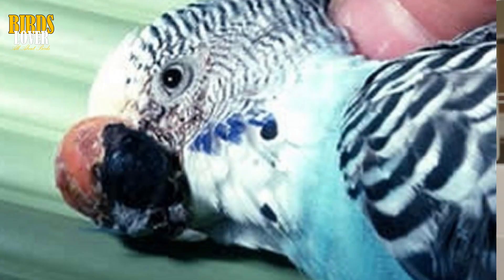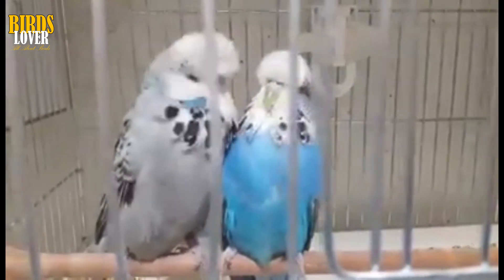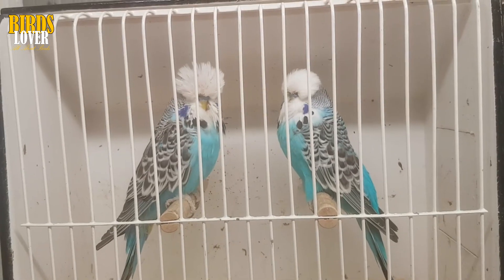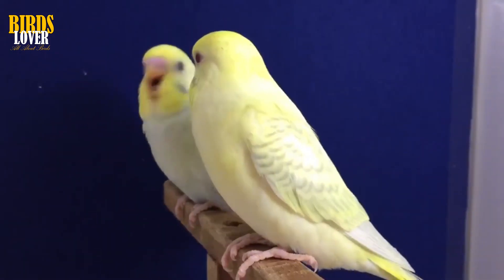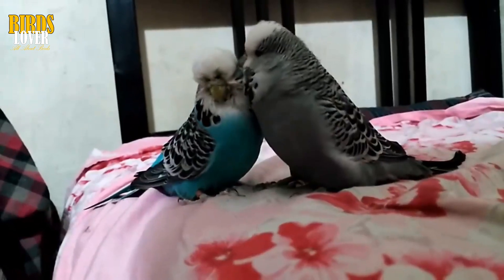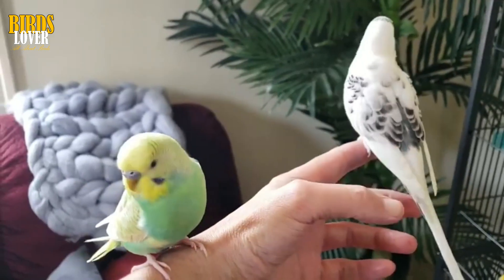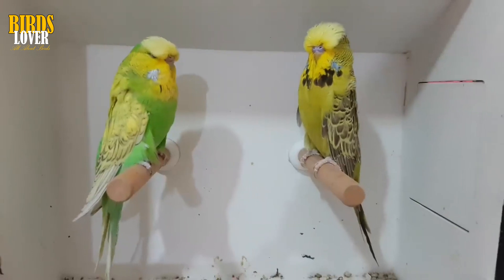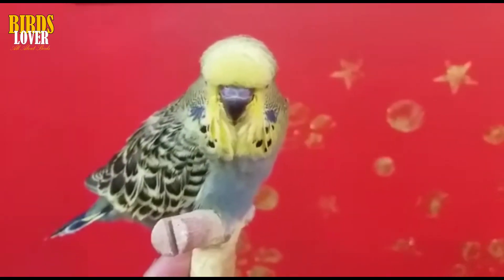How To Treat Tumor in Budgies | Type of tumors in birds and their treatment | Fat in Budgies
Hello Guys, This is bobby and you are watching your favorite channel birds lover.
 Pet birds and parrots can and do develop abnormal lumps and bumps, both on their skin and inside their body. Of course, these bumps may or may not be tumors. Some lumps are abscesses, which are areas of tissue that have become swollen and inflamed by bacterial infections. Other masses are actually large deposits of fat that are beneath the skin, similar to a “spare tire” in people.
 If the bird is a female, an abdominal bulge may in fact be an egg. Swellings can also be due to an organ, such as the kidney or liver, enlarging from disease. Many times though, a lump is actually a cyst. A cyst is a tissue sac that is filled with fluid or other loose material. Feather cysts, for instance, are filled with keratin. Cysts are not cancerous and do not grow or spread like tumors do, although they might get bigger because they have fluid inside,
 In contrast, a tumor or “neoplasm” as it’s known by medical professionals is a solid mass of tissue and, depending on the type of tumor, it may grow very quickly and spread. A tumor can occur anywhere on the body, and may protrude from the skin, under the skin, or grow inside the body. Tumors are usually much more urgent matters than the other kinds of lumps and bumps just mentioned.
Benign Vs. Malignant Tumors
 Tumors come in two main types: the benign non-cancerous ones and the malignant cancerous kinds. Either type of tumor can be life-threatening to pet birds, but benign growths are generally considered to be less serious than malignant tumors.
 “Benign tumors tend to stay within one location in the body and do not spread to other areas. They may still grow, but they proliferate very slowly,”
benign tumors can normally be removed without too much trouble, and in most cases, do not come back.
 Malignant tumors, on the other hand, can invade and damage nearby tissues and organs. This is done through the process of metastasis, wherein cancer cells break away from a malignant tumor and travel through the bloodstream or the lymphatic system to form new, secondary tumors in other parts of the body.
 “Even if a malignant tumor is removed, its cells may have gone to other tissues in the body, resulting in the development of additional tumors,
 Malignant tumors also tend to grow faster than benign tumors, he adds. But while benign tumors do not metastasize, they are still not something to just ignore,
 If a benign tumor’s not getting any bigger and it’s in a spot where it’s not causing any problems, it may not need to be removed, but you still need to watch it, . If the tumor suddenly starts growing, that would warrant a trip to the veterinary clinic to have the mass taken off. Your veterinarian may also want to remove a benign tumor even if it isn’t growing if it is in a spot that’s bothering your bird in some way.
 “Internal benign tumors can also put pressure on the bird’s organs, which can be painful or uncomfortable. A tumor takes up space, and wherever it is in the body, if it continues to grow, it’s going to displace or change what’s going on with the surrounding organs,”.
 A benign kidney tumor, for example, can put pressure on the sciatic nerves to the leg and make it painful for the bird to use that foot.
 How Tumors Form In Birds
 Tumors are caused by errors or mutations in the DNA of cells. These abnormal cells do not divide and replicate themselves to a certain point and then stop, like they should. For instance, a normal skin cell will divide and multiply just enough to make a new layer of skin and then quit. The abnormal cell, however, will keep dividing and forming more cells without order or control. These cells just keep multiplying, with no end in sight. These out-of-control cells can be a tough enemy to stop. For one thing, “the outside of these cells appears as ‘self,’ so the body’s immune system does not try to destroy them or stop them,
 “Furthermore, tumor cells are not controlled by the endocrine and neurological controls that the body’s cells are normally under. Normally a cell is programmed to die after a certain period of time,” “A cancer cell, however, doesn’t have death programmed into it properly, so it doesn’t die when it’s supposed to. Instead it continues to multiply and pass on its errors to succeeding cells.”
Most medical researchers believe that factors such as environmental toxins, carcinogens in the diet, nutritional deficiencies, inbreeding, and old age can all contribute to errors in cell replication and weaken the body’s immune system.